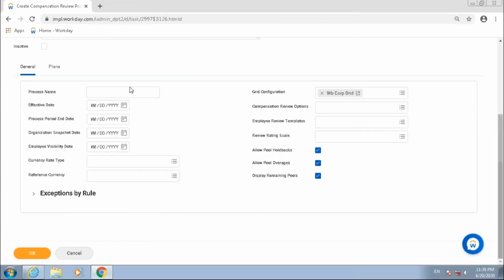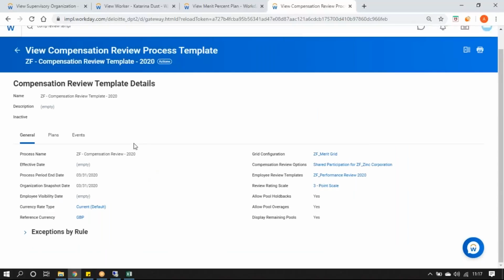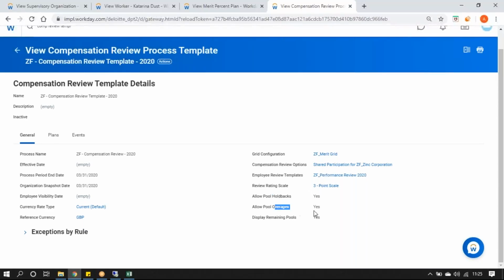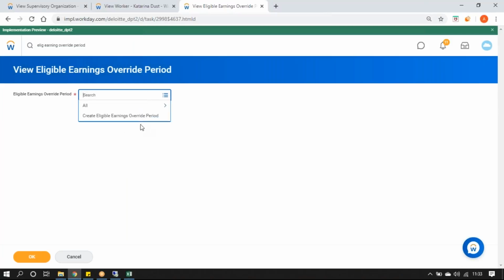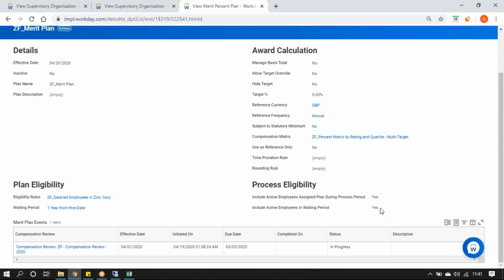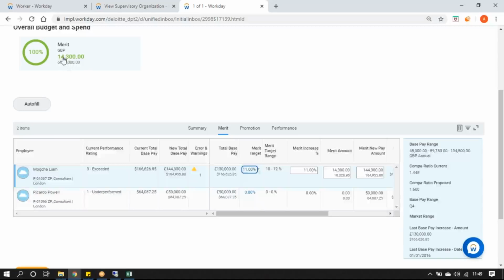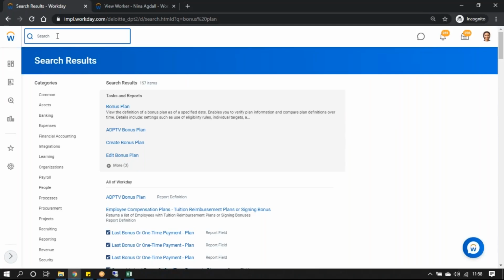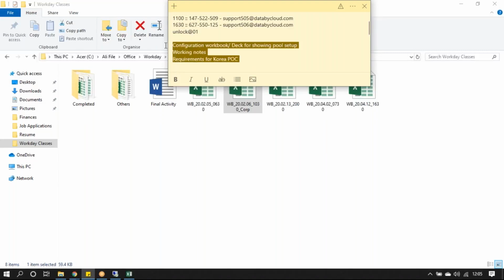Advance comp 26